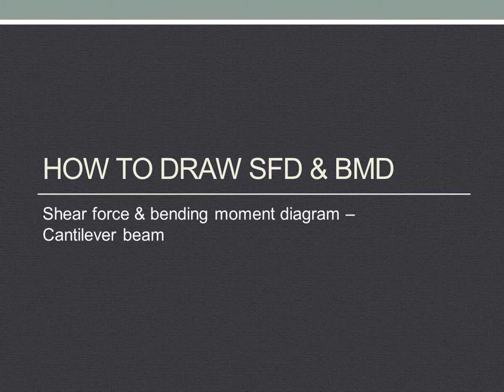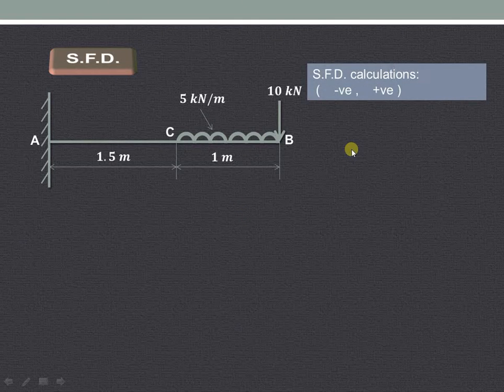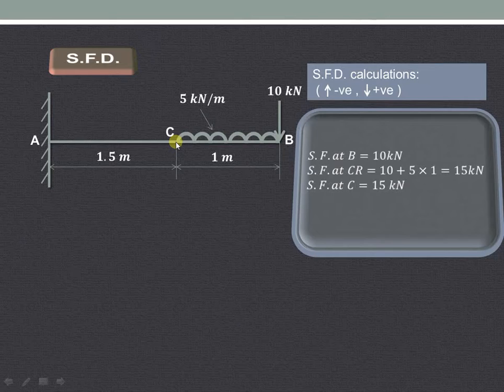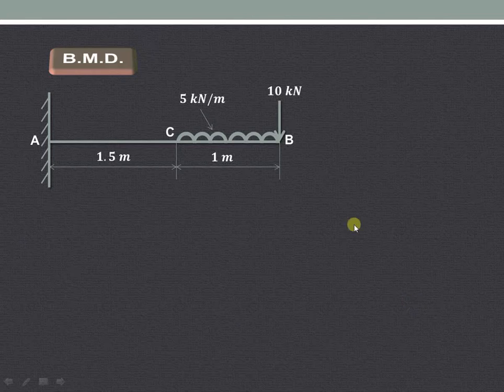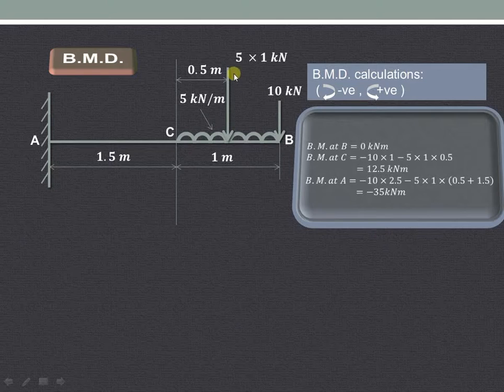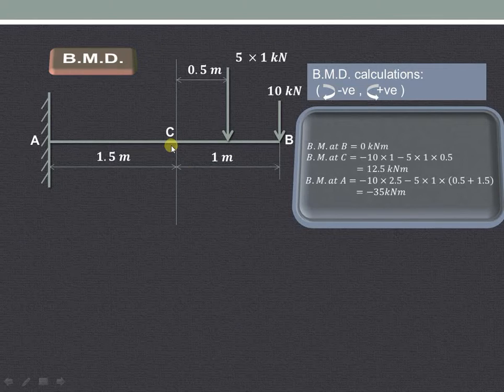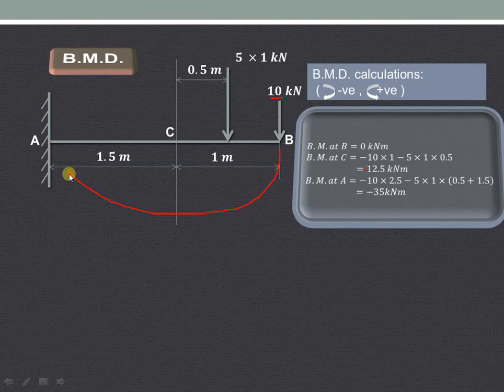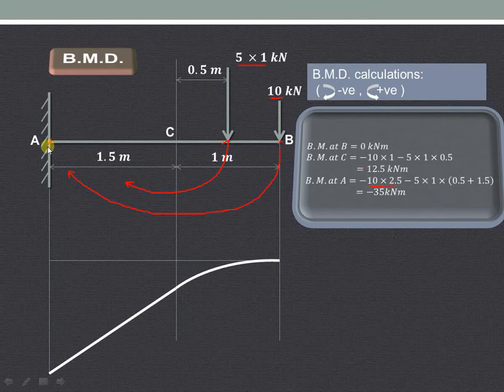Lecture 10 | How to draw shear force & bending moment diagram (SFD & BMD) | Cantilever beam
This video explains how to draw shear force & bending moment diagram (S.F.D. & B.M.D.) in case of cantilever beam carrying a point load & uniformly distributed load (u.d.l.).

Useful links :
GATE material
UPSC books